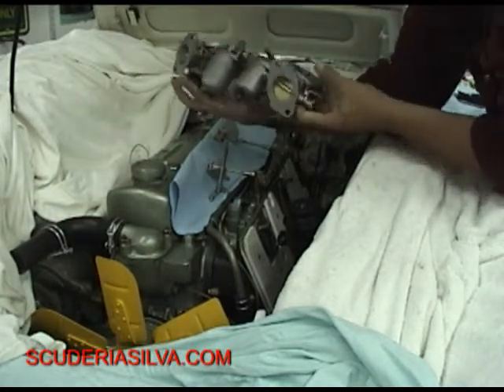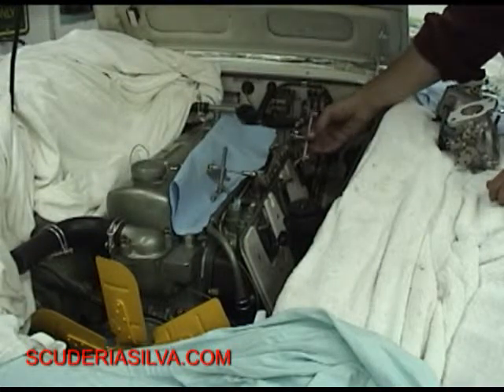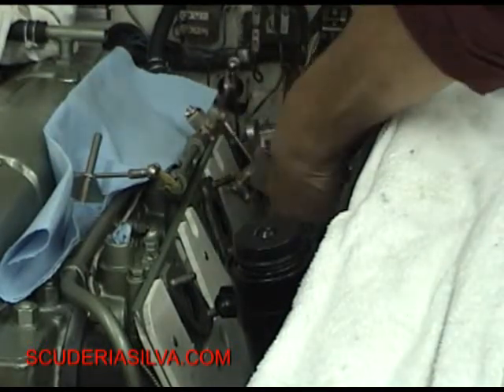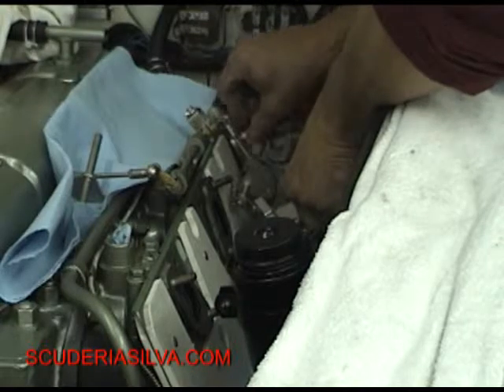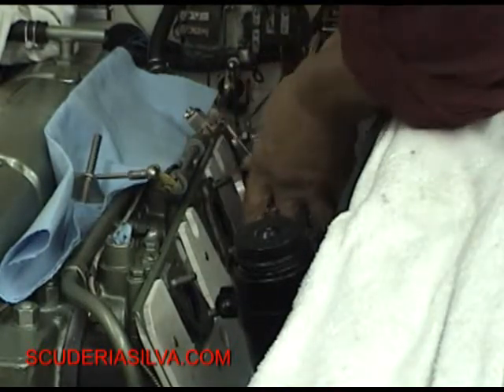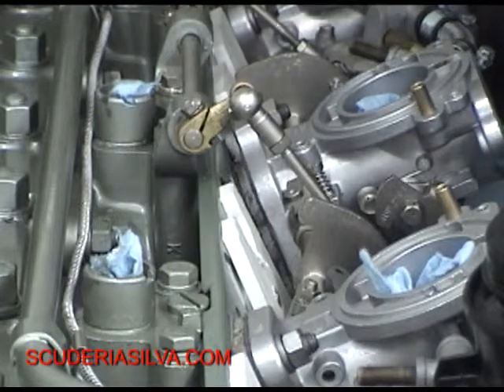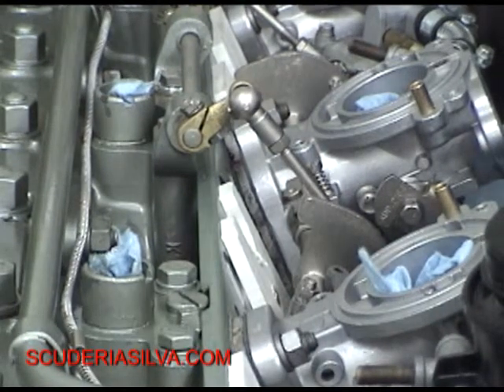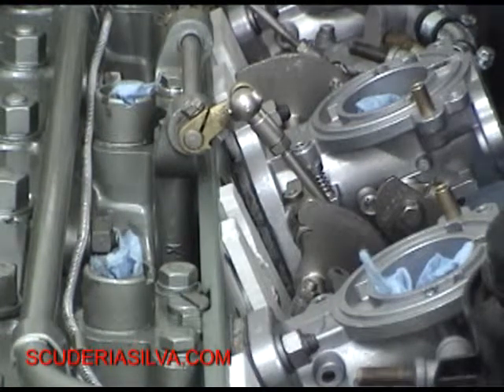Austin Healey Tri Carb SU Installation Part 2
Yearly safety inspections, tune-ups, carburetor tuning and rebuilding. Brakes, shocks, overdrive and transmission specialist, appraisals.

Austin-Healey, Ferrari, Jaguar, Maserati, MG, Lotus, Triumph.

Non Factory repair service and maintenance.